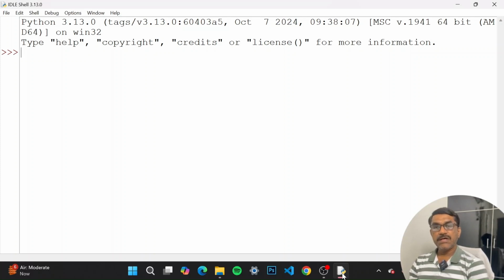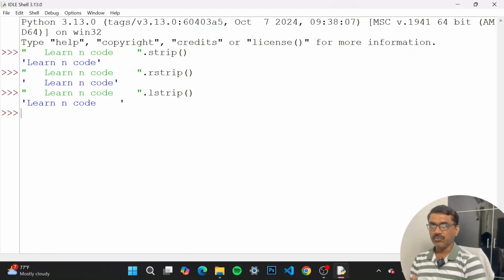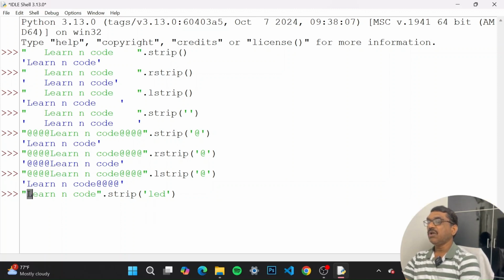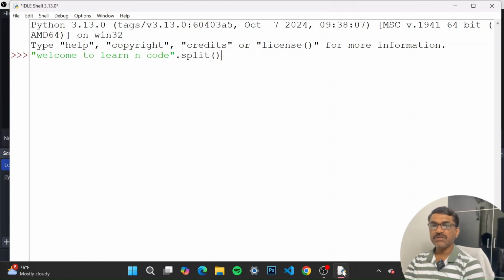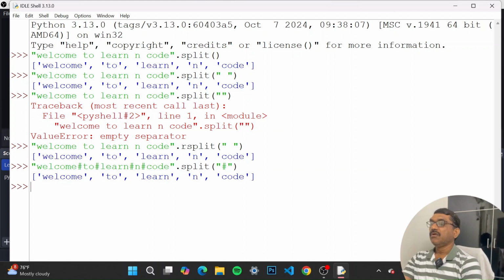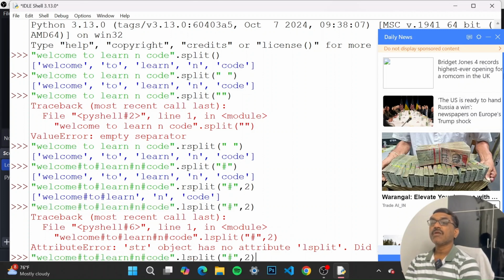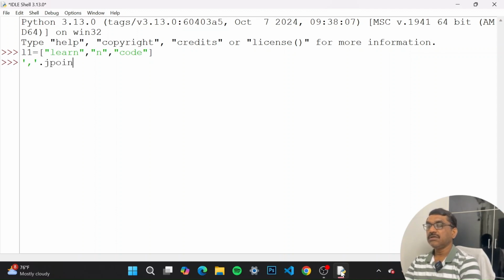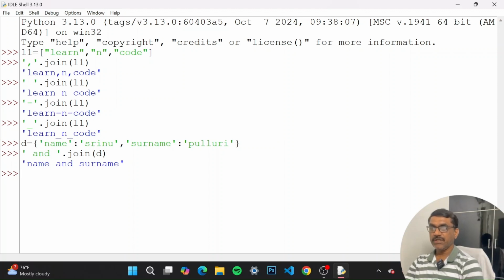Python programming | Python String Methods - II : Code Walkthrough |LEC 20 | LearnNCode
Python String Methods - II: strip(), rstrip(), lstrip(), split(), rsplit(), join() with Code Walkthrough
In this video, we continue exploring Python string methods with a detailed code walkthrough to demonstrate how they work in real-world scenarios.

📌 Key topics covered:
✔ strip(), rstrip(), lstrip() – Removing leading and trailing spaces from strings
✔ split(), rsplit() – Splitting strings into lists based on a delimiter
✔ join() – Merging list elements into a single string

This session includes hands-on examples to help you understand how these methods are used in text processing, data cleaning, and manipulation.